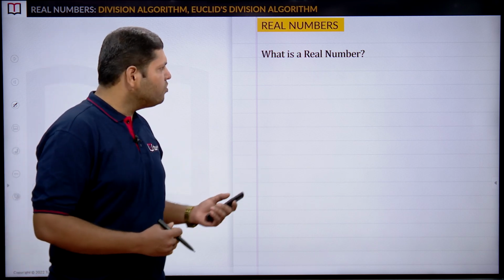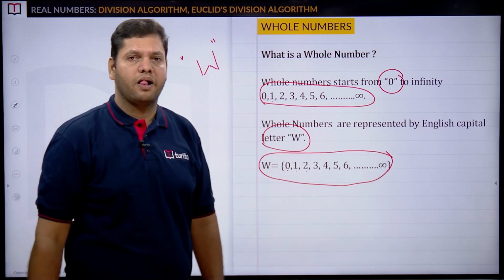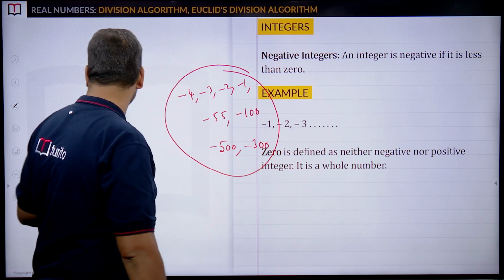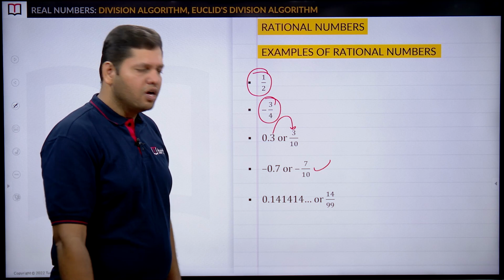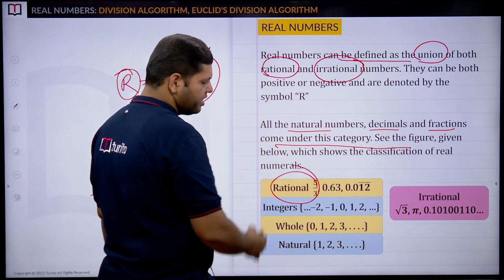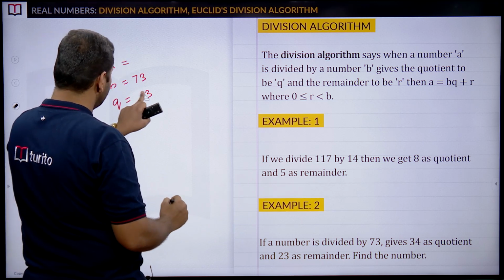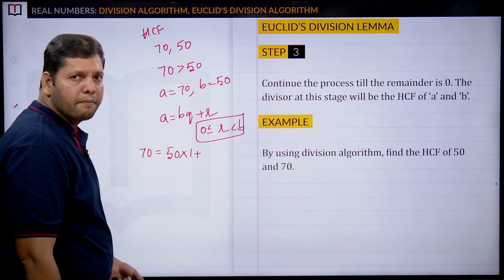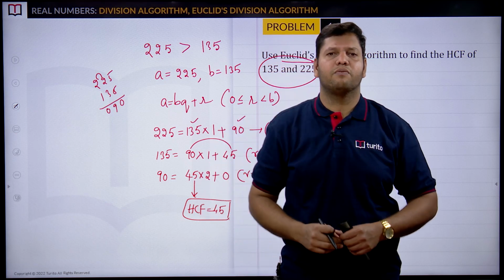Class 10 - Maths - Real Numbers - Introduction to Real Numbers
Real numbers are a fundamental concept in mathematics that encompasses a wide range of numbers used to describe quantities in the real world.
They include rational numbers, irrational numbers, and whole numbers, among others. Real numbers are represented on the number line.